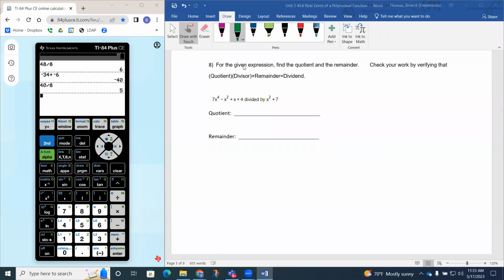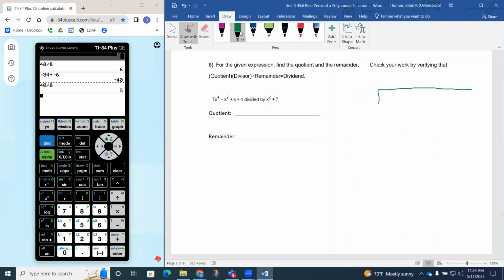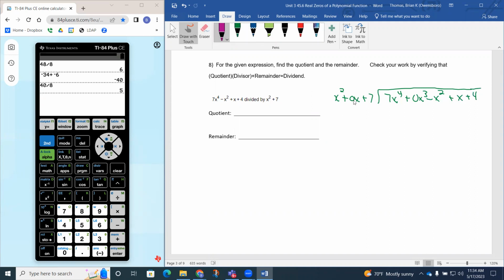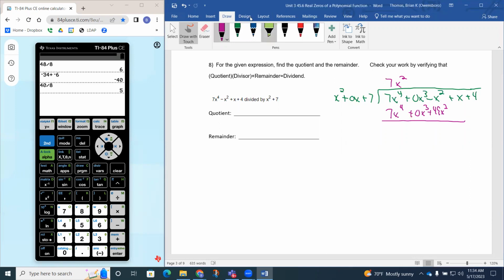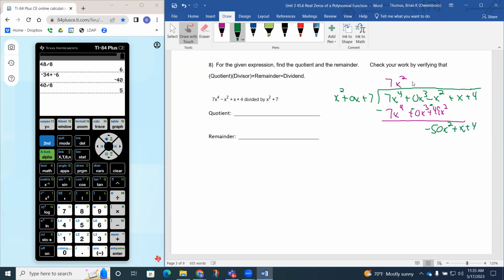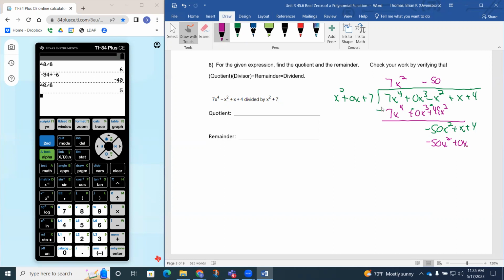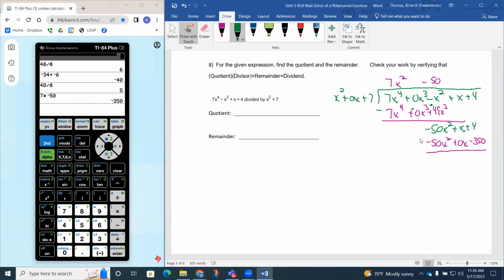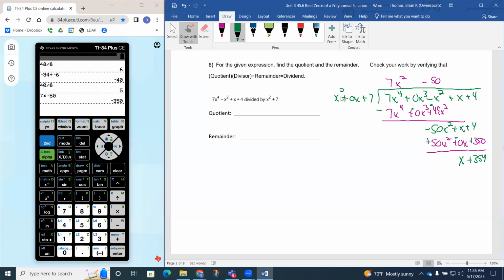U3 5.6 Question 8